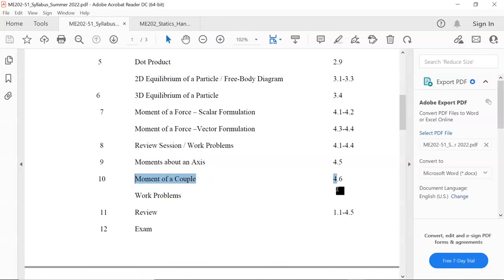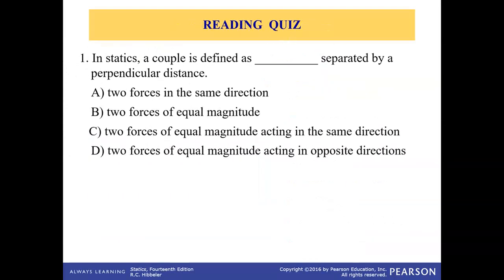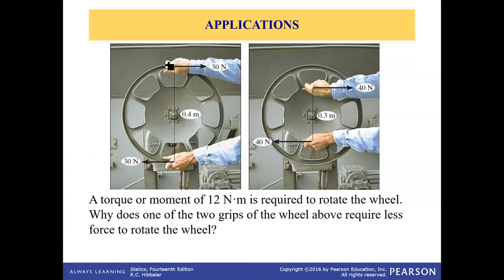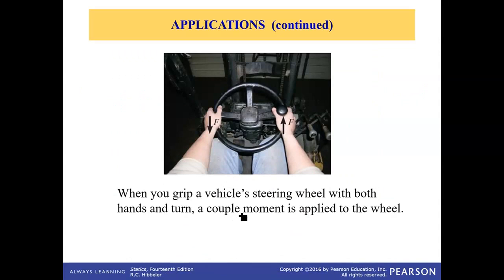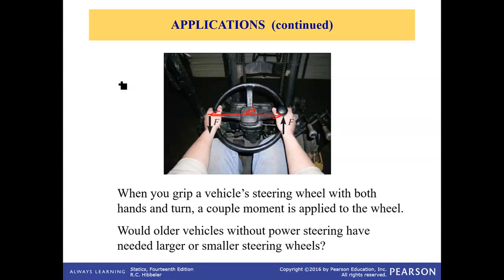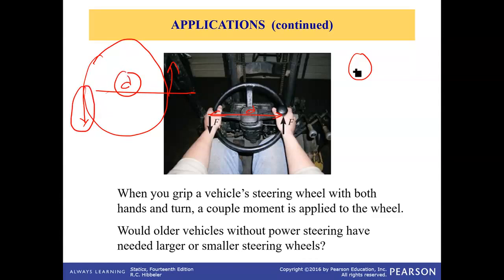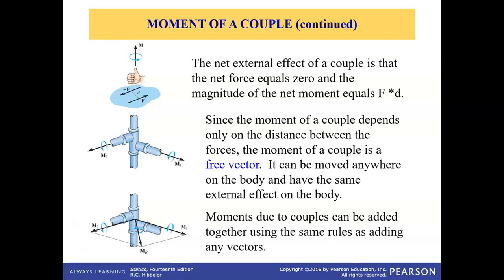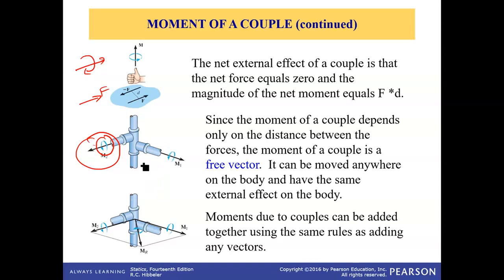#19 Topic 4.6: Moment of a Couple, Theory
Topic 4.6: Moment of a Couple
Theory